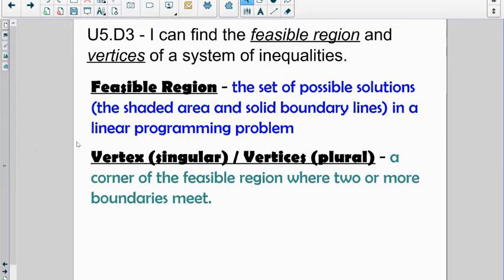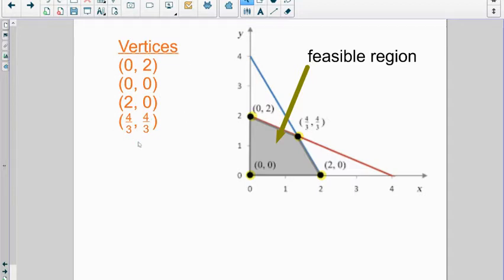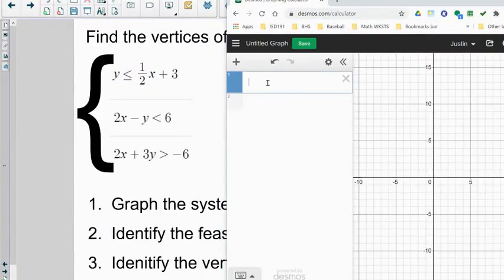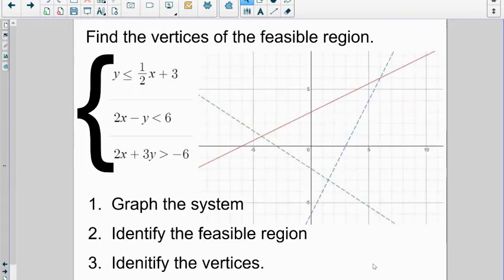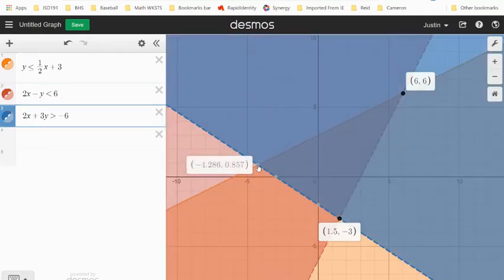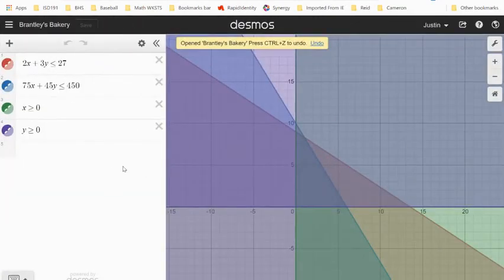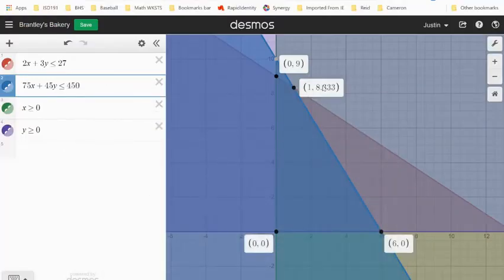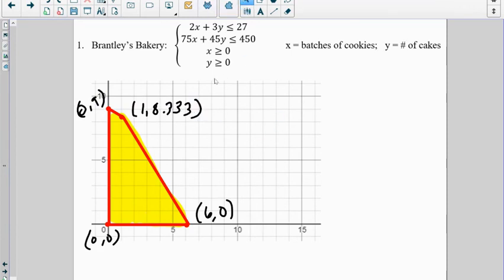U5.D3 Feasible Region & Vertices